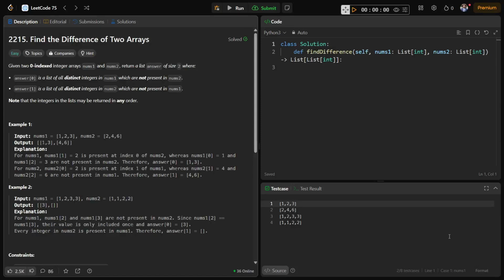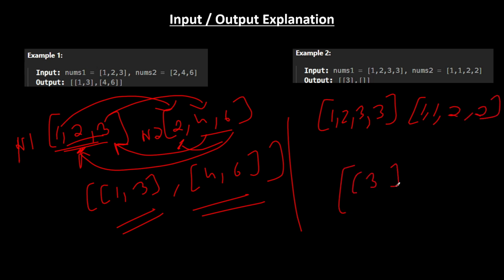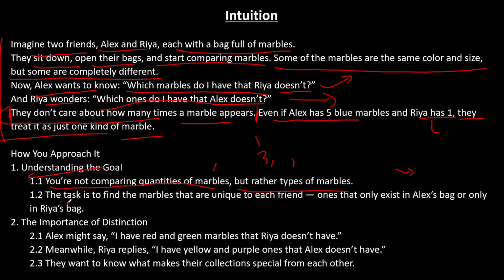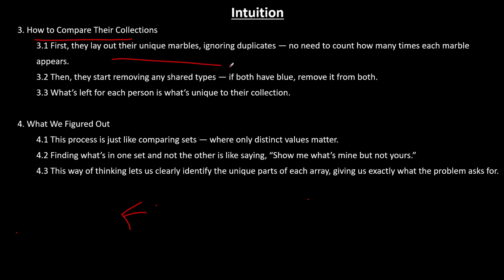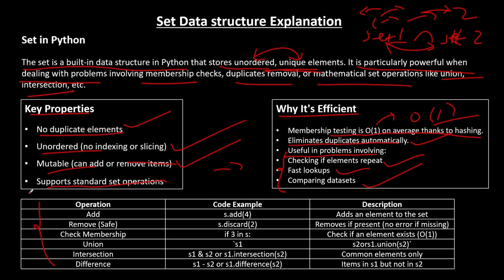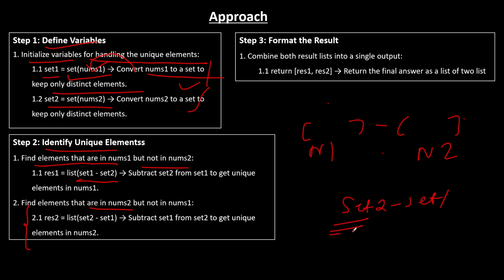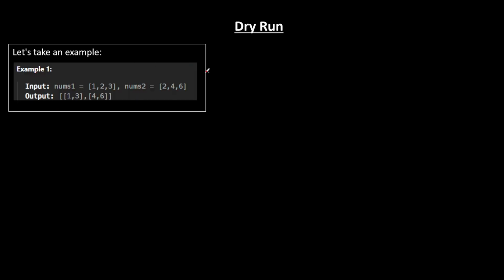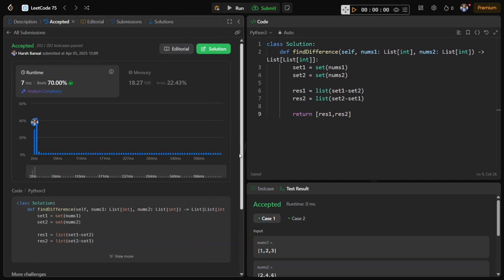20. Leetcode 75 Blind | 2215. Find the Difference of Two Arrays | Set | Hashing | Python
👨‍🔧Set | Hashing Problem

timestamp
1. Start - 00:00
2. Problem Explanation - 00:17
3. I/O Explanation - 02:40
4. Intuition - 05:14
5. Set Data Structures - Concept Explanation - 13:48
6. Approach - 16:25
7. Code - 20:01
8. Dry Run - 23:03
9. Leetcode Solution - 26:02
10. End - 26:56